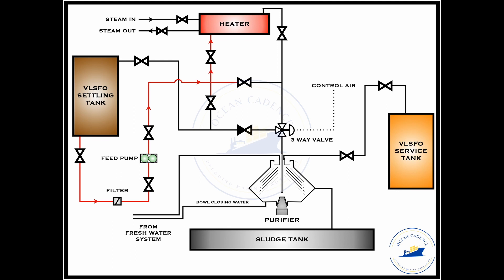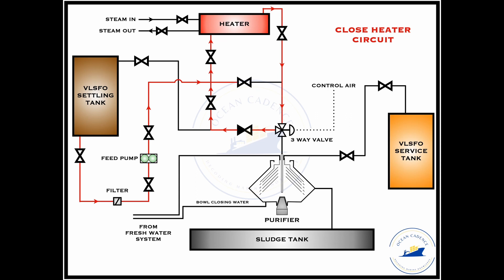Fuel Oil Purification System on Ship 🚢 👨🏻‍🔧 Let us understand the Purifier Line Diagram in Detail✅🚢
Hello Viewers!

At Ocean Cadence, we strive continuously to make you aware of the different machinery and systems onboard a ship in today’s day and age.
In continuation to our efforts, we bring you another interesting video on how the Purification System and Purifier Line Diagram for Fuel Oil System works onboard a ship!